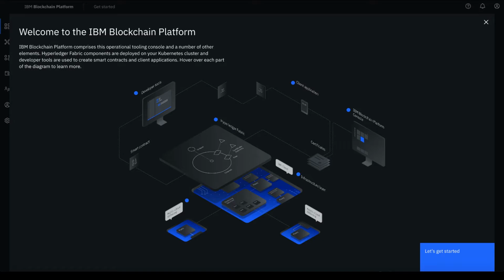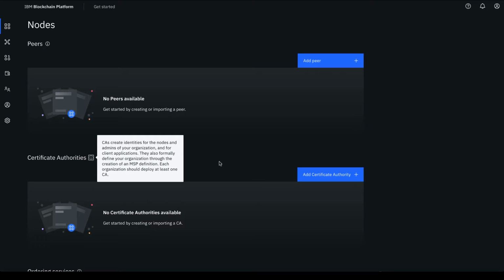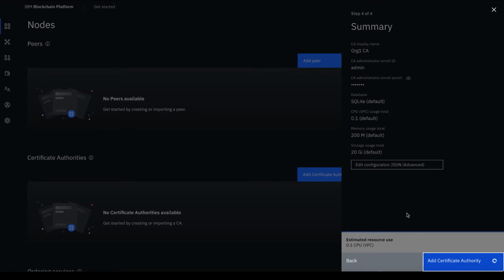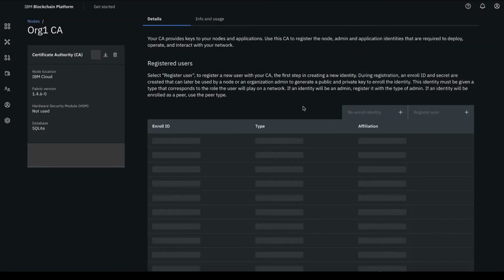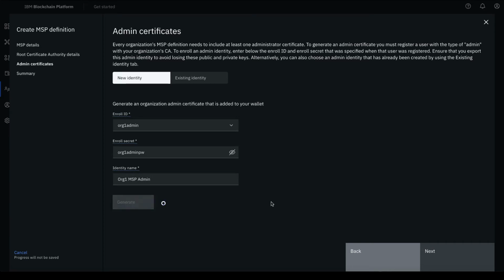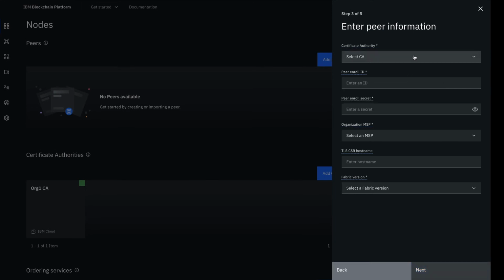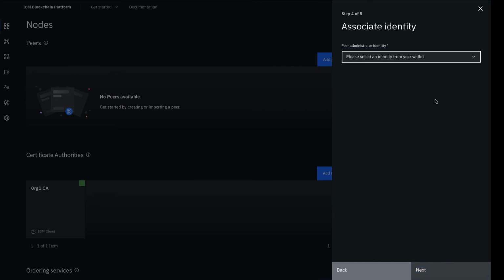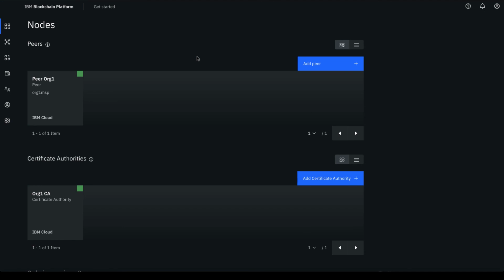Deploy a peer using the IBM Blockchain Platform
Learn how to use the console to deploy peer into your IBM Kubernetes cluster. Before you create the peer, you need to create a CA and use it to create identities and an organization definition.

IBM Owner: Joe Alewine